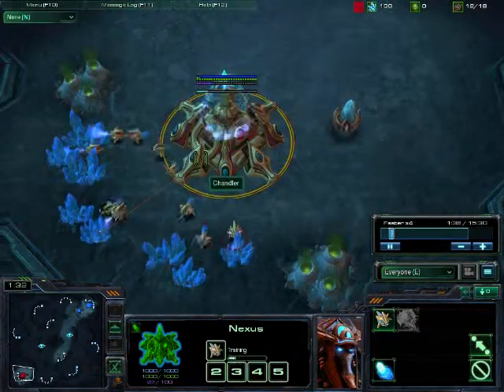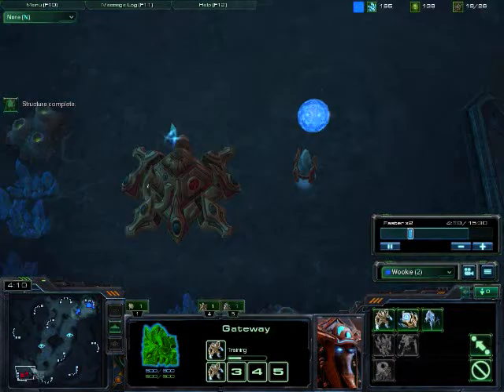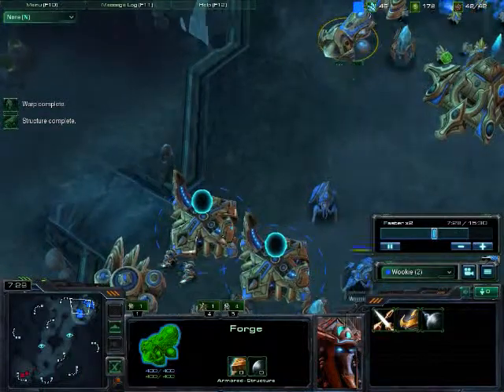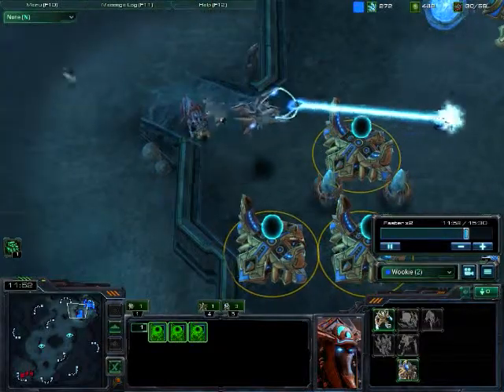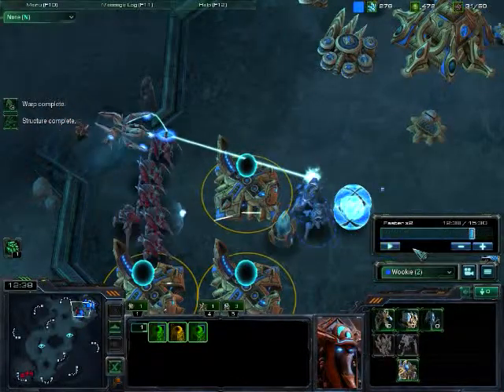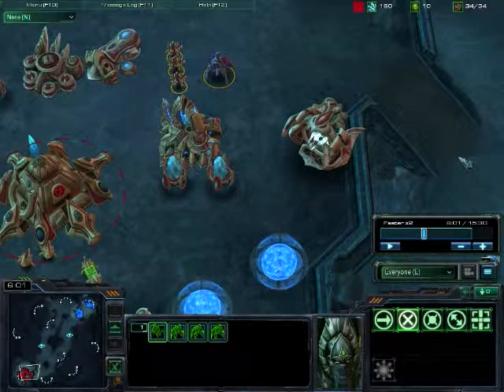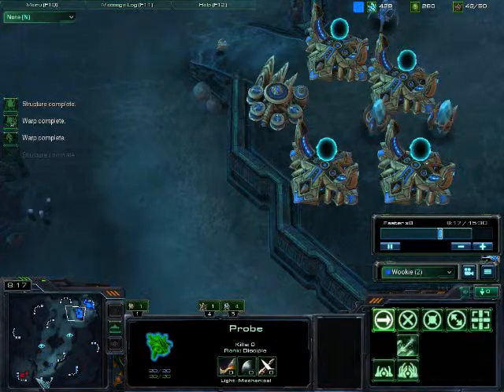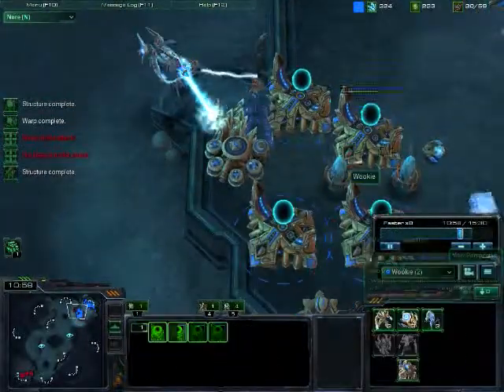SC2 Bronze League Lesson 5 - Scouting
Starcraft 2 low-level 1v1 tips/commentary